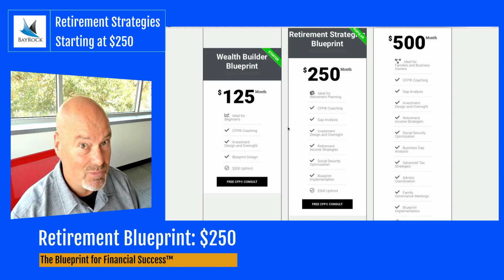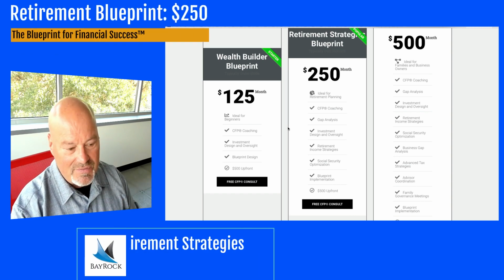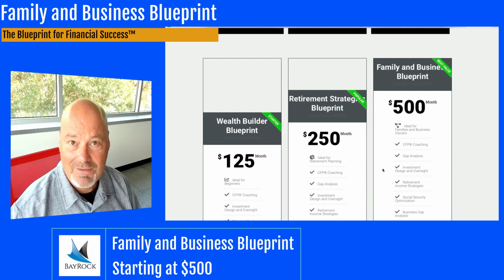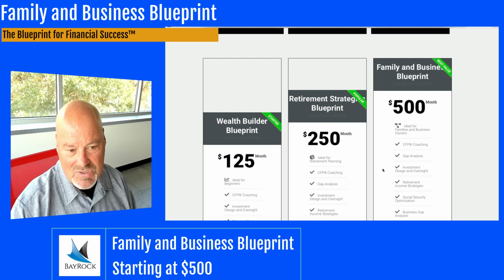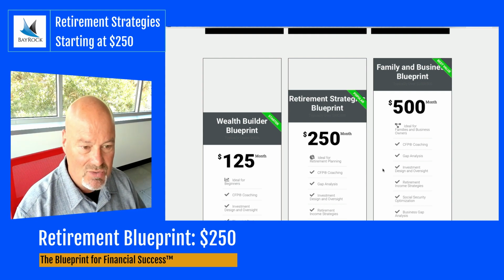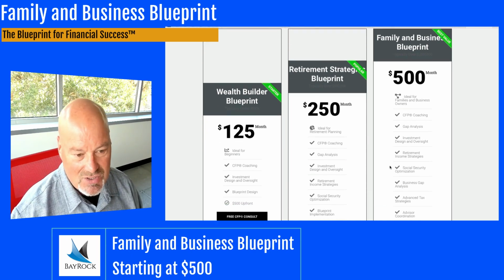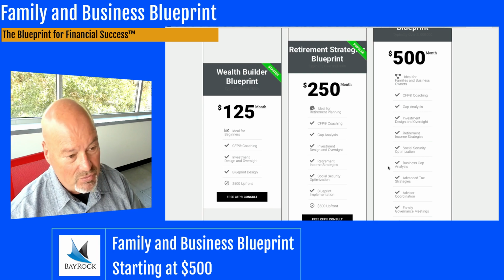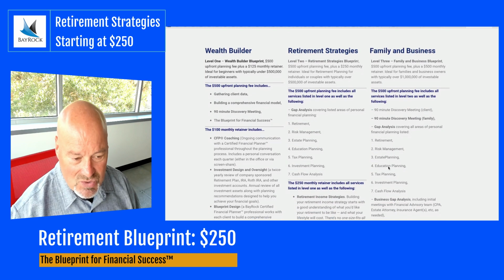Pricing Updates for BayRock